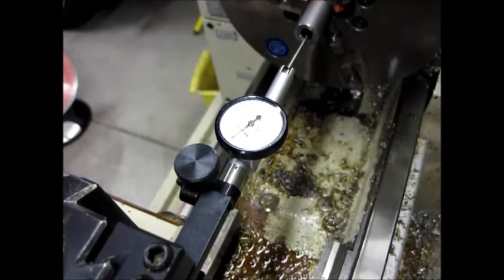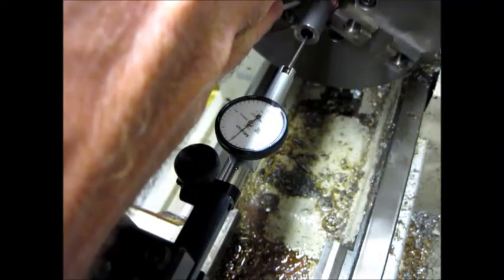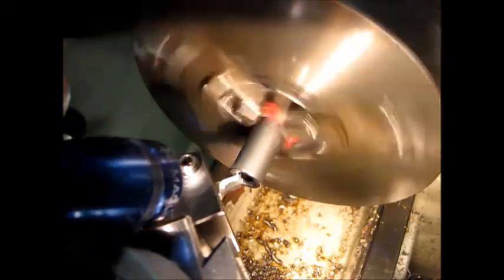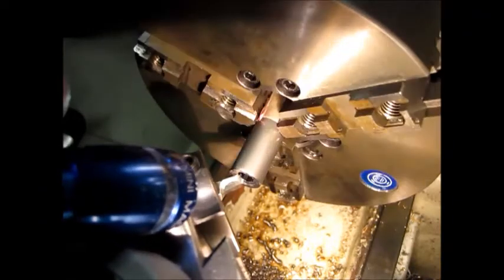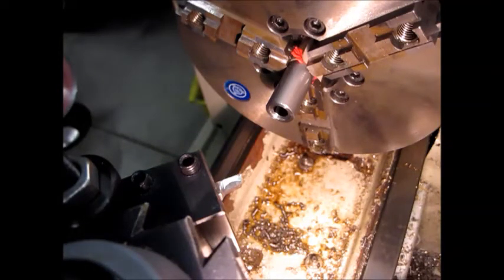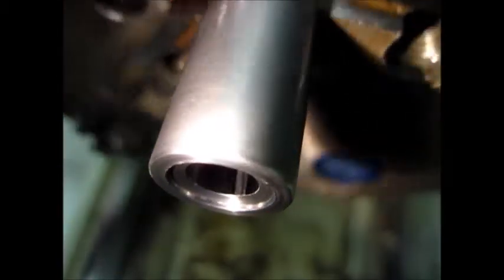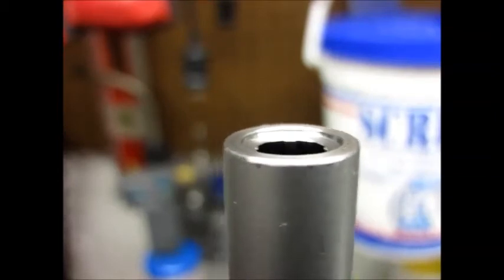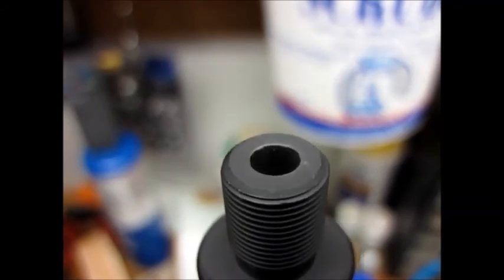Rifle Recrowning With Lathe 300 WSM Part 4 of 4